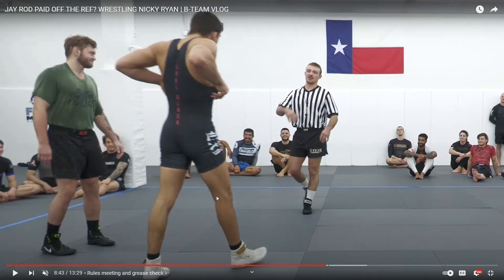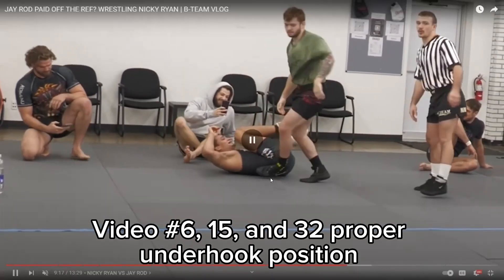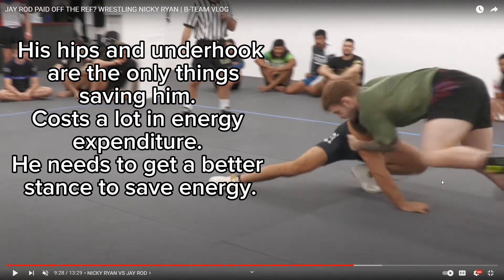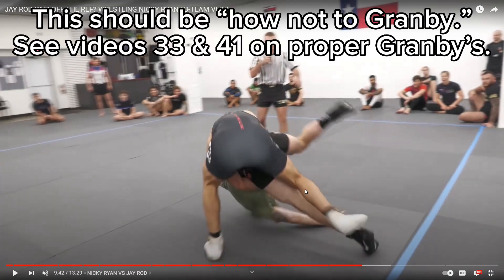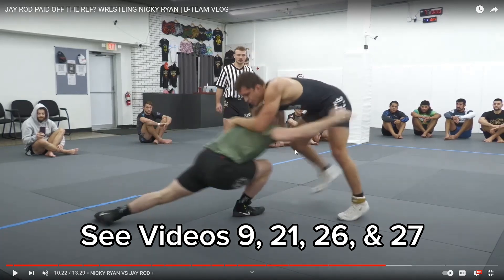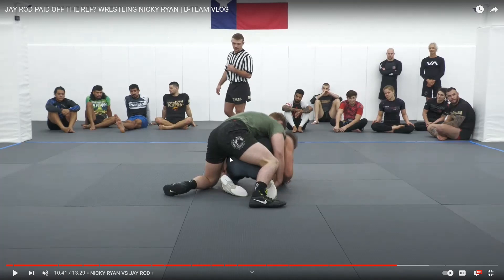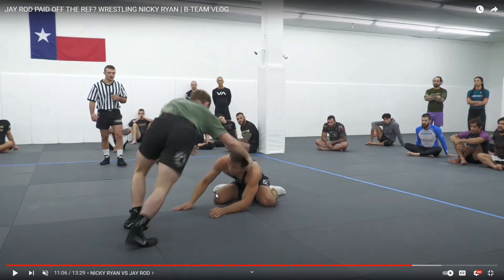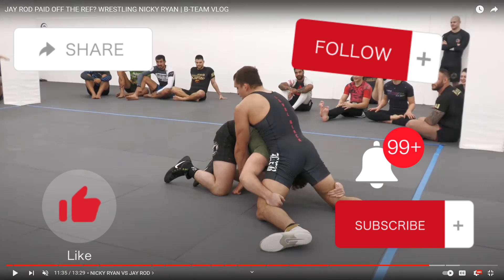#46 Analysis of Jay Rod vs Nicky Ryan Wrestling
People requested an analysis of this in-house match. Here I walk through several sequences and discuss their techniques, what was done right, and what needs some work